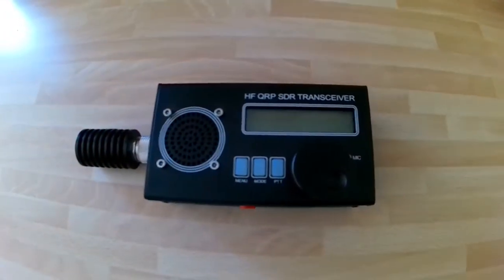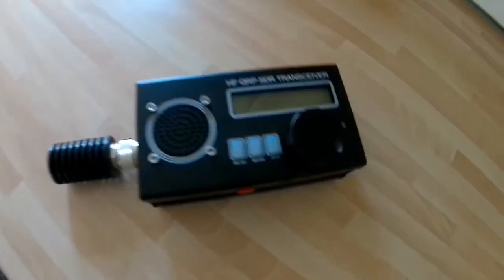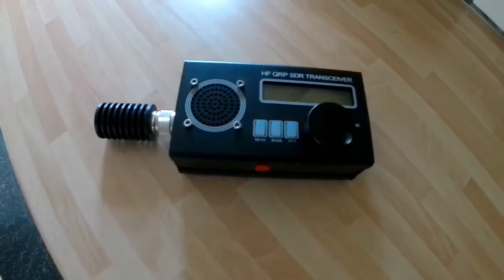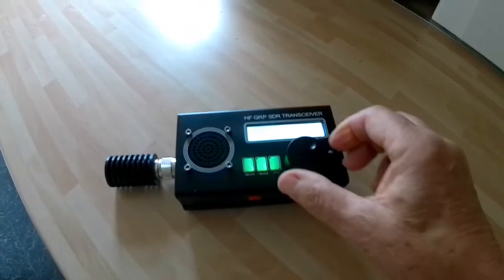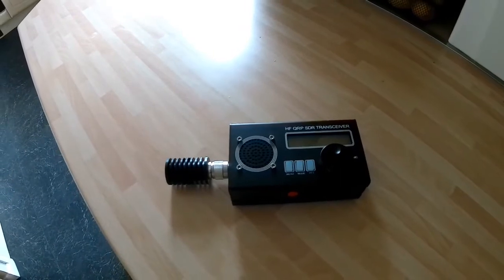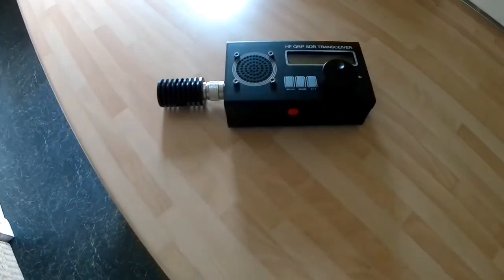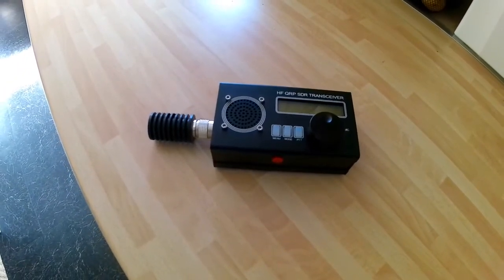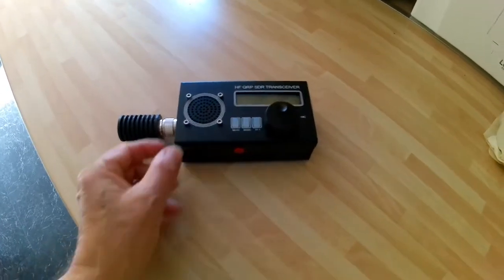USDR QCX To SSB HF Transceiver. QRP SDR 8-Band. So Many Faults. Ebay Purchased from "sttee2"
An Ebay purchased I regret. Top Rated seller. "sttee2" So many faults with this Transceiver.
1 = Backlight wont switch off.
2 = Distorted audio at level 9 and below.
3 = Agc very noisy when on fast or slow but ok when it's off.
4 = Attn just turns sound into distorted mess.
5 = RF output power 8 watts on battery should be 3 to 5 watts. Too high.
6 = External supplied speaker Microphone. No audio from speaker. Microphone useless as so low audio.
7 = When on CW transmit it squeals through loudspeaker.

Absolutely ruined my QRP working camping outdoor Event.